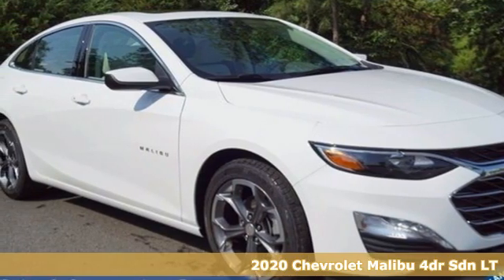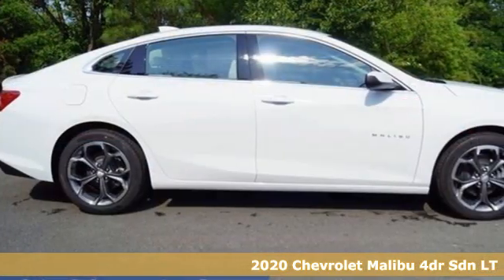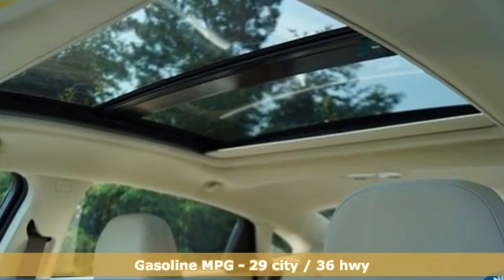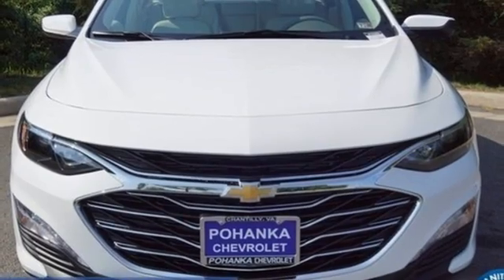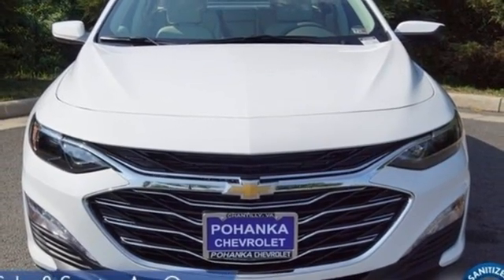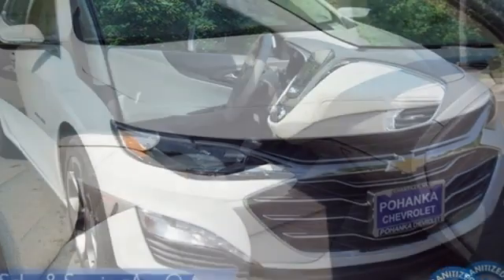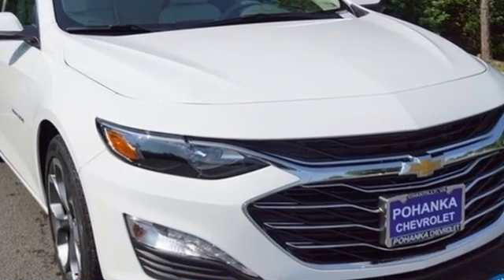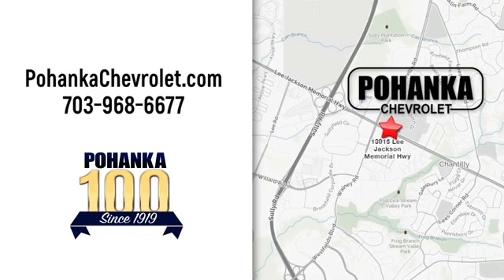New 2020 Chevrolet Malibu Manassas VA Chantilly, MD CLF131043 - SOLD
Year: 2020
Make: Chevrolet
Model: Malibu
Trim: LT
Engine: 1.5L DOHC
Transmission: CVT
Color: White
Interior: Wheat
Stock #: CLF131043
VIN: 1G1ZD5STXLF131043
Wheat Leather. Summit White 2020 Chevrolet Malibu LT FWD CVT 1.5L DOHCbrbrLocated right next to Dulles International Airport on Route 50 in Chantilly, Fairfax VA. 29/36 City/Highway MPGbrbrbrAll prices exclude taxes, title, license, freight, and dealer processing fee of $899.00. Published price subject to change without notice to correct errors or omissions or in the event of inventory fluctuations. All features not on all vehicles. Vehicles shown are for illustration purposes only. Price includes: $2750 - Consumer Cash Program. Exp. 08/31/2020

Address:
13915 Lee Jackson Hwy